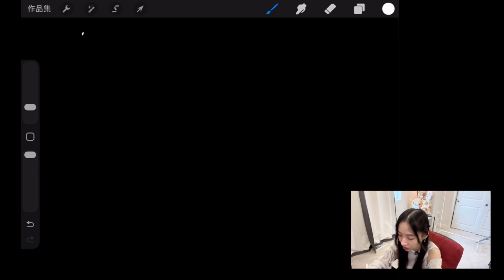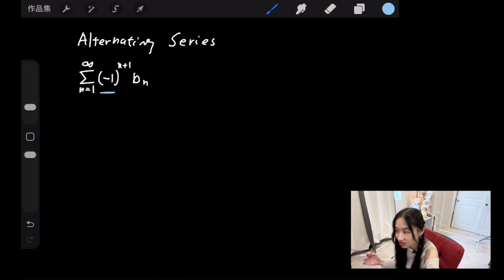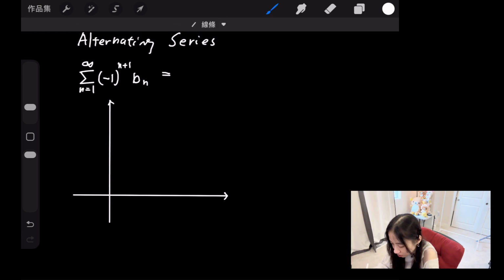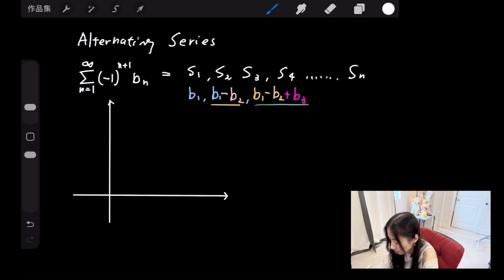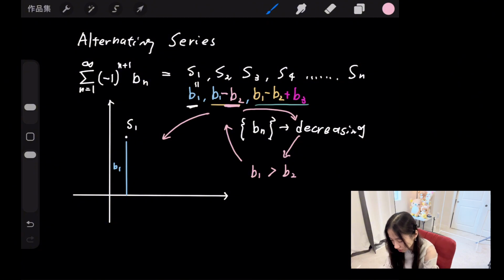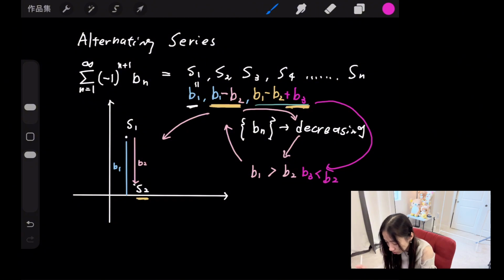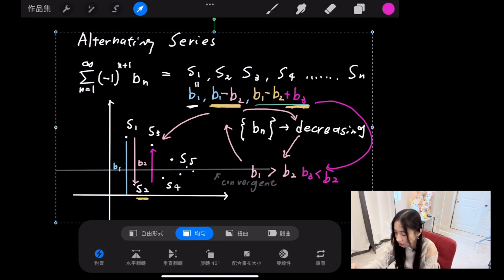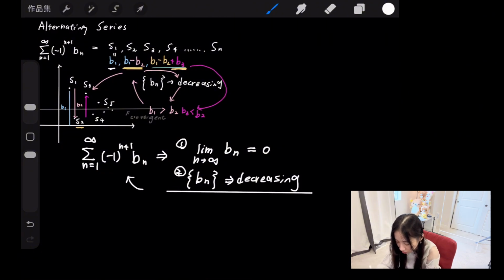Alternating Series | Leibniz